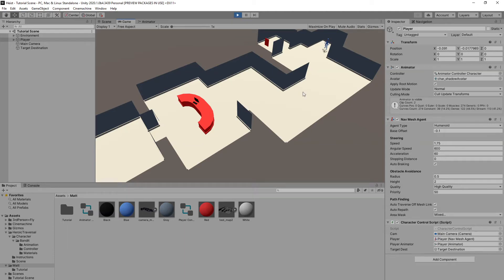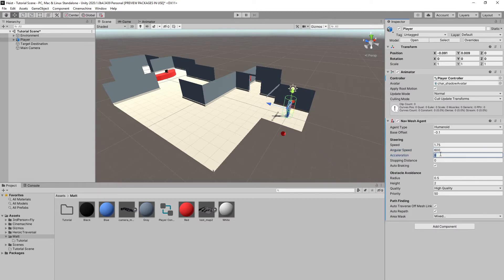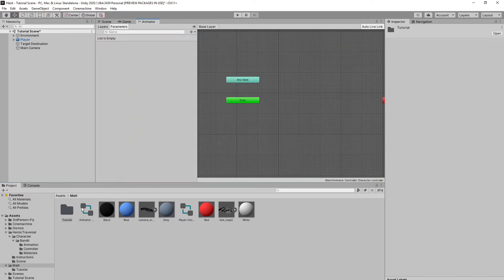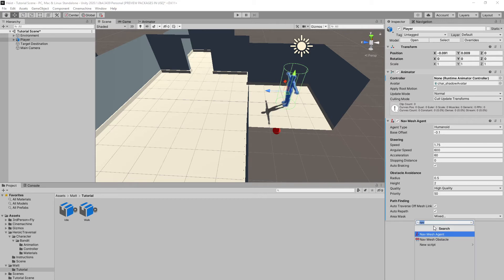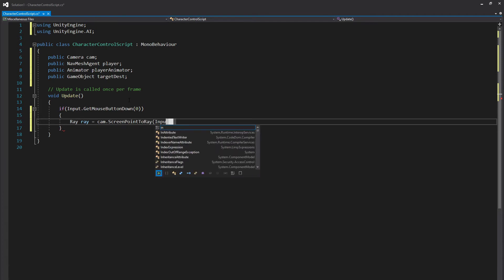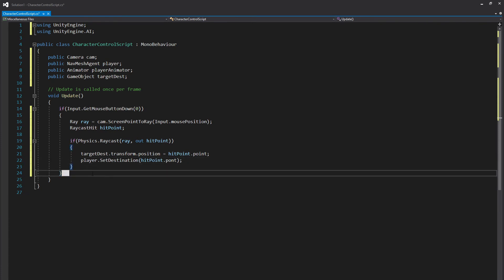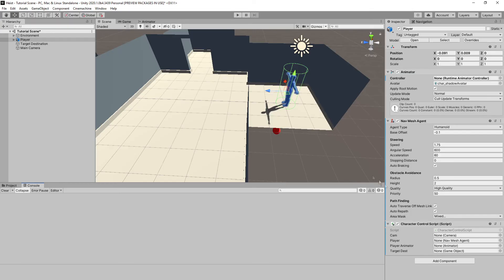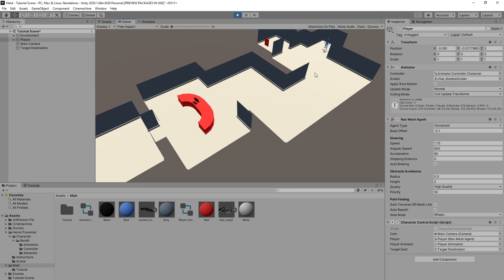Point and Click Movement || Unity 2021 Tutorial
In this short tutorial, I explain quickly how to set up a point and click movement system in Unity.